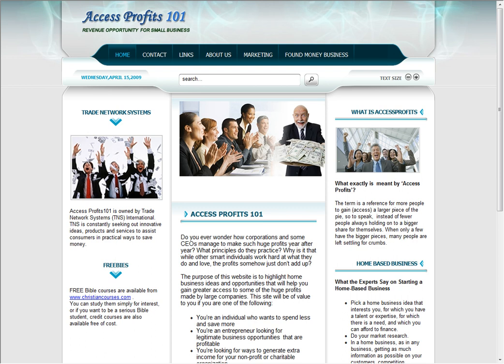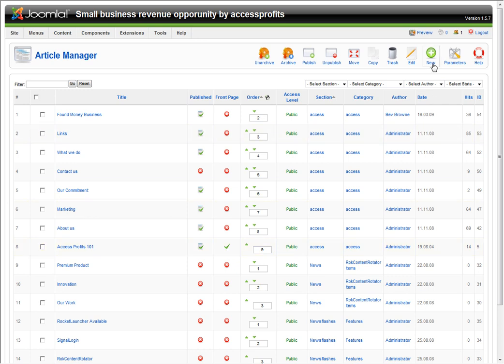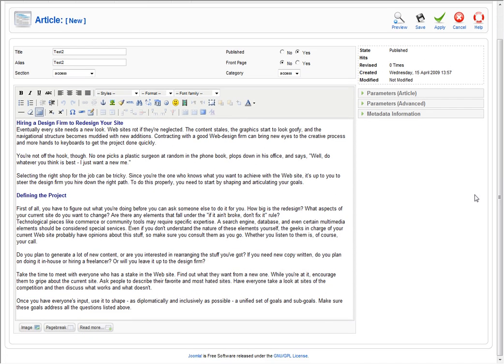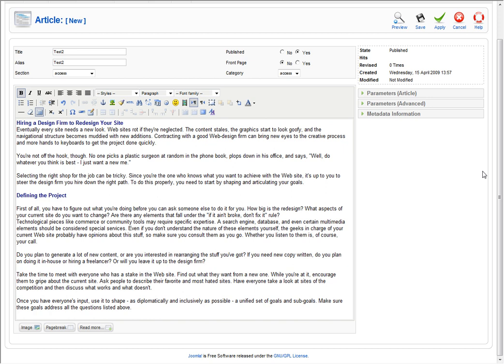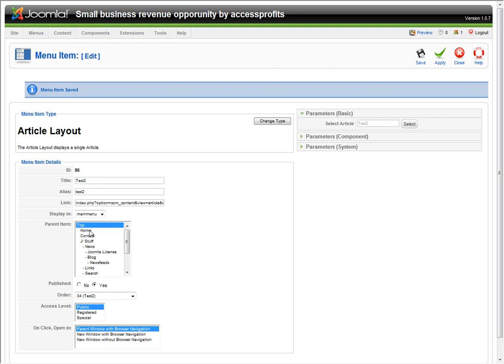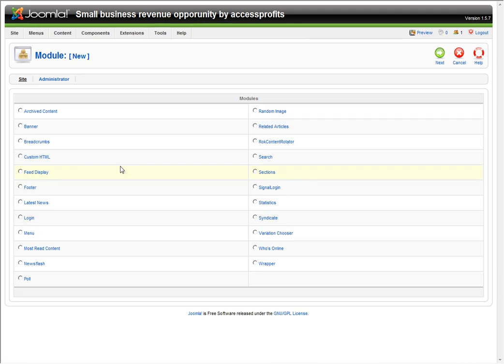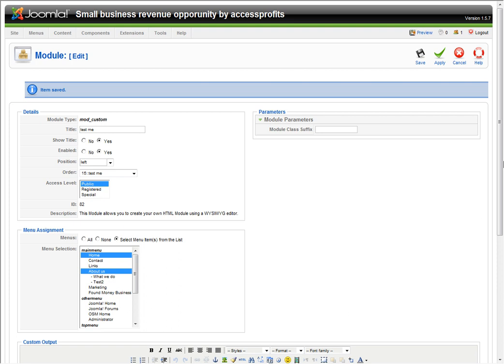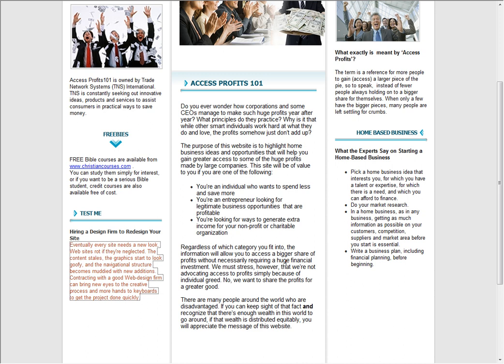Joomla tutorial maintain your joomla site by maxqsoft.com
Joomla tutorial overview. shows you how to maintain your professional web site. No knowledge of HTML required. This a tutorial that shows the basics of how to manage a joomla web site.